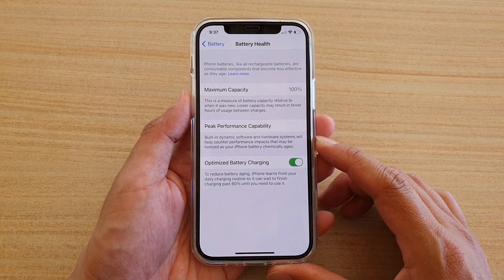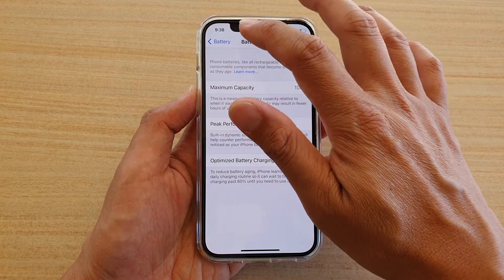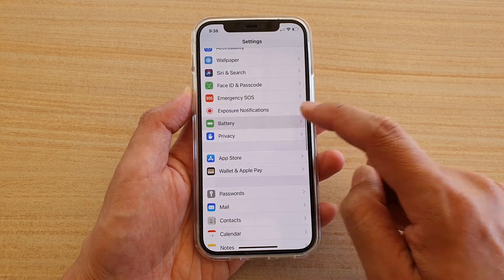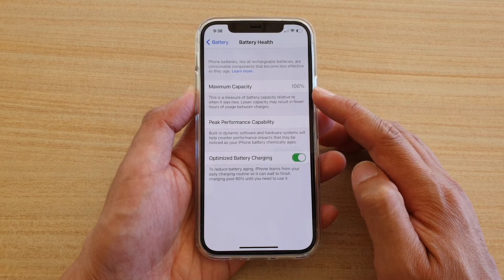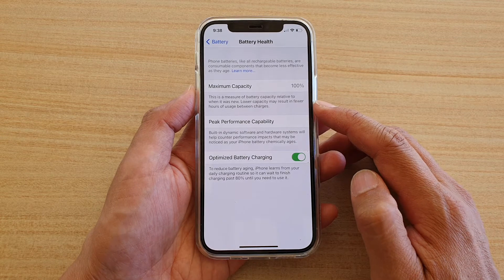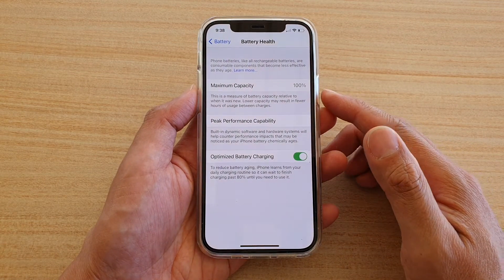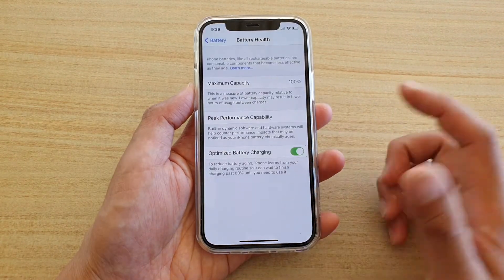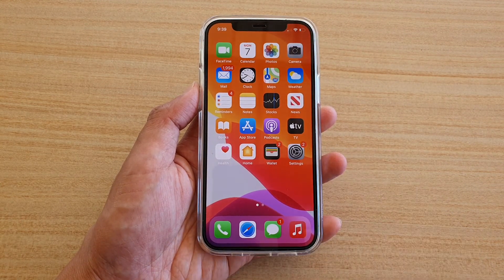iPhone 12/12 Pro: How to Check For the Battery Health Condition At Maximum Capacity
Learn how you can check for battery health condition at maximum capacity on iPhone 12 / iPhone 12 Pro.